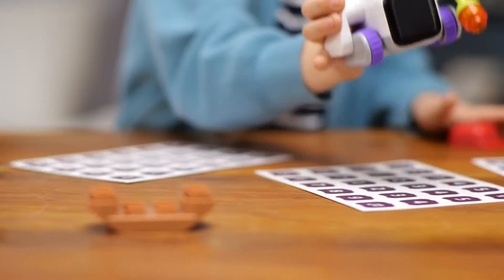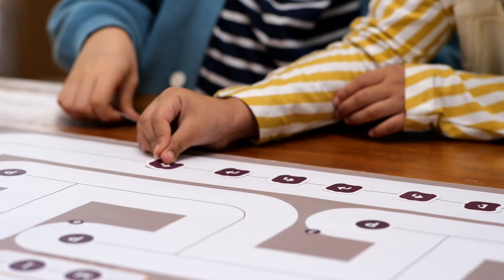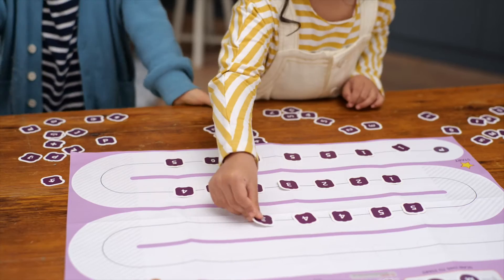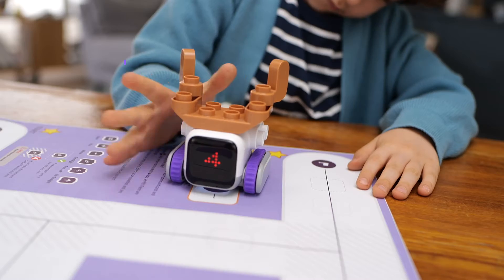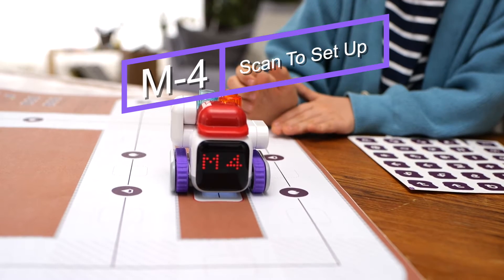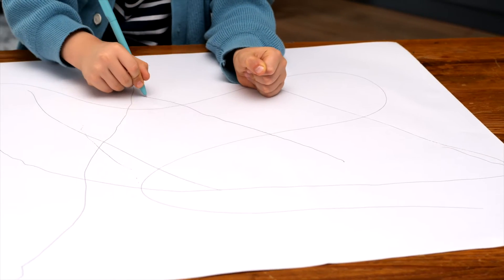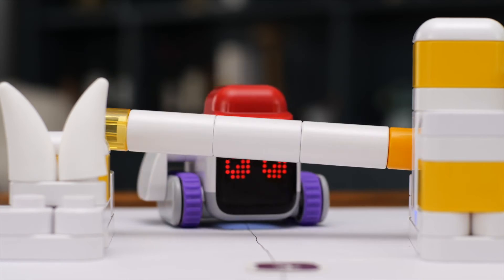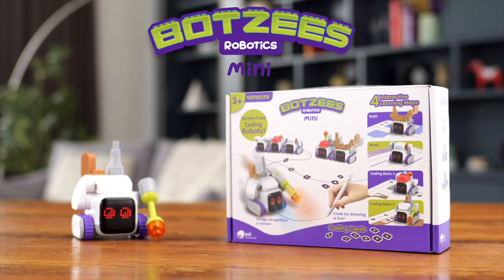Botzees Mini | Botzees Building and Robotics Learning Toys | STEM Toys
Botzees Mini introduces the fundamentals of computer programming to young children ages 3 and up. It utilizes a camera sensor in its base to detect and follow any black line and will respond to command
cards placed on this path. Children can therefore control the movement of the robot by placing it on a path, either a path on the maps provided or on a line drawn by the students themselves. Command cards placed on the robot’s path control motion, sound, and appearance. These functions can be
utilized to teach students the basics of computer programming: cause and effect, if/then logic, sequencing, de-bugging, and more! No screens required!